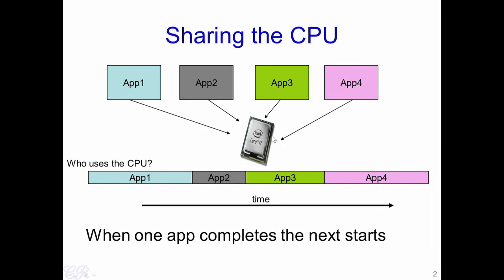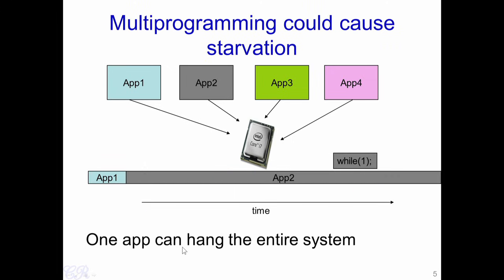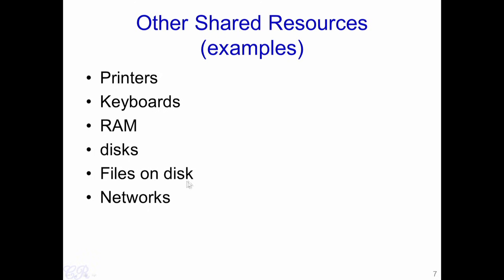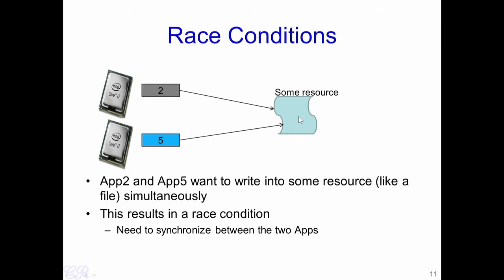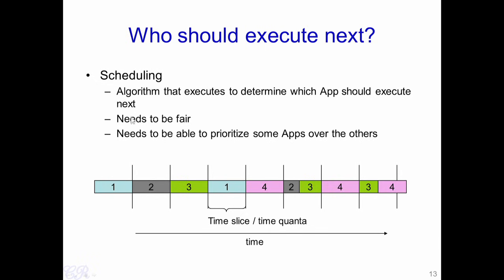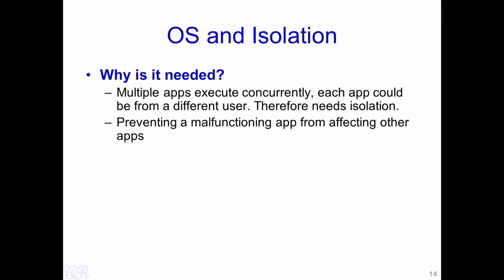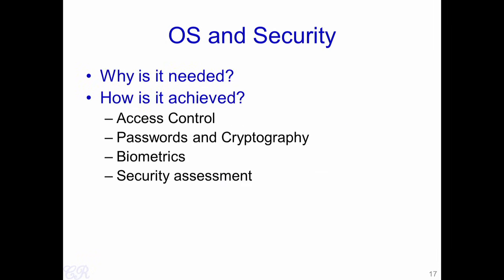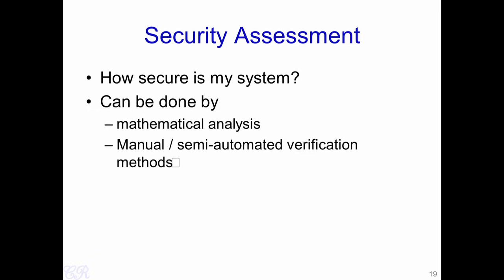#5 Sharing the CPU | Introduction to Operating Systems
This lecture delves into the challenges and techniques involved in sharing the CPU among multiple processes. It emphasizes the importance of efficient CPU management in operating systems. The lecture discusses different approaches to CPU sharing, starting with the simple sequential execution model and highlighting its limitations in terms of responsiveness and efficiency. It then introduces multitasking and time-sharing as more sophisticated approaches, explaining how the CPU time is divided into time slices to allow multiple processes to execute concurrently. The lecture further explores multiprocessor systems, highlighting the challenges in managing multiple CPUs and ensuring proper synchronization and isolation. Finally, it discusses the need for isolation and security in multitasking environments, touching upon techniques like user passwords and cryptography.